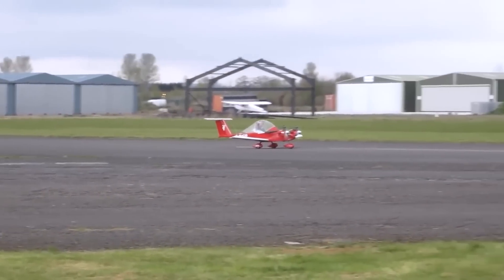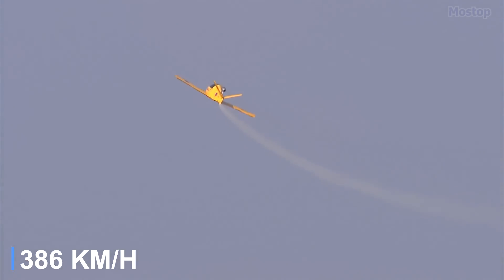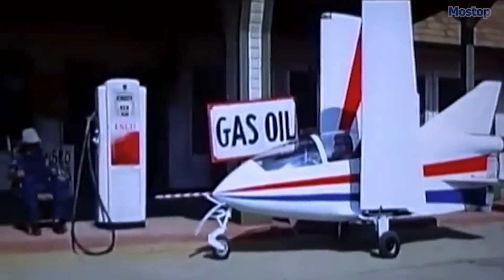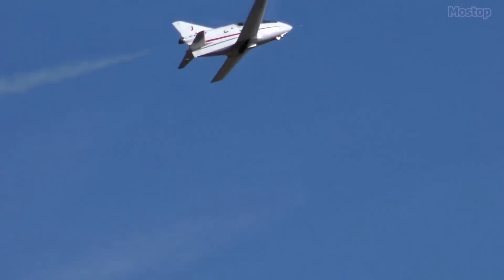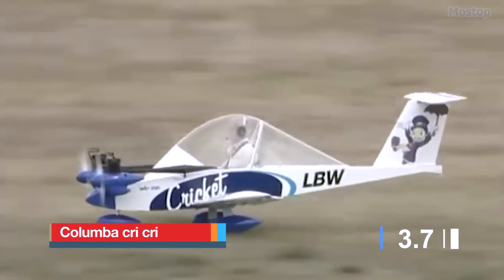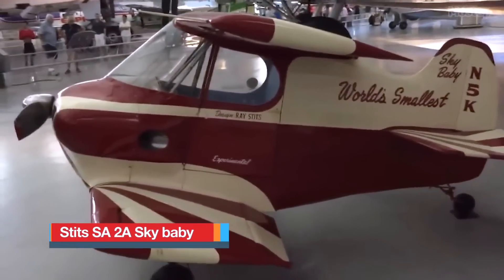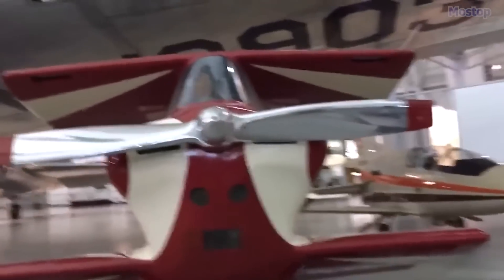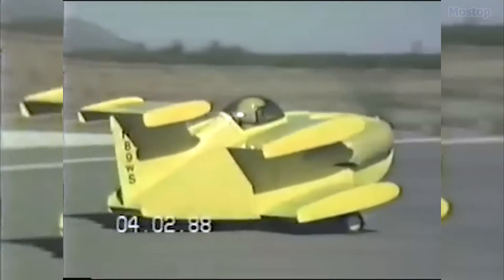The Smallest Airplanes Ever Built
At first glance, you might mistake this for an RC plane. However, upon closer inspection, it becomes evident that it is a small airplane. While planes are typically associated with large sizes, the ones featured in this video are incredibly small, In fact, they are so tiny that they weigh less than the people piloting them. From jet-powered planes shorter than most adults to those small enough to park in your average garage, and even planes as tiny as bees, here are the 10 smallest airplanes ever made.